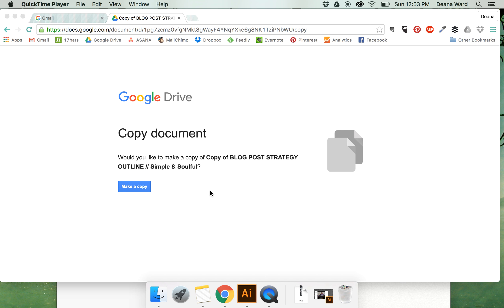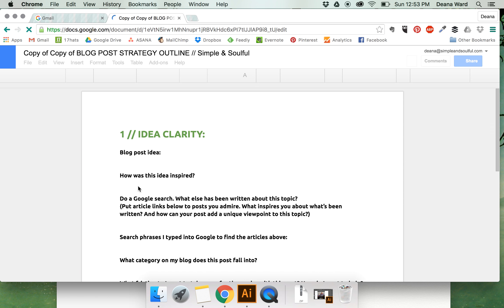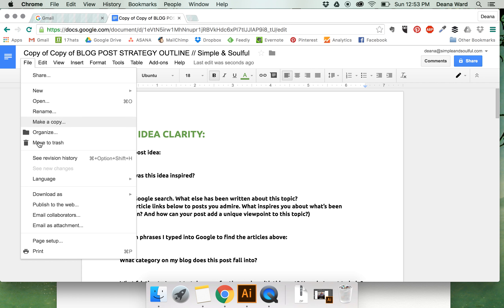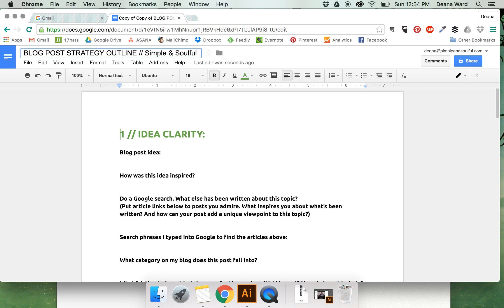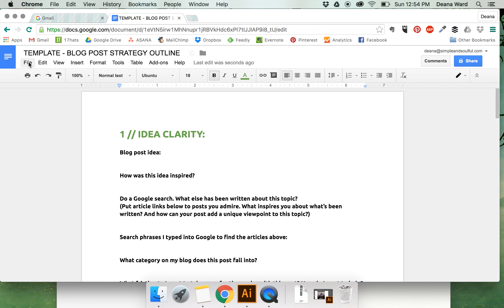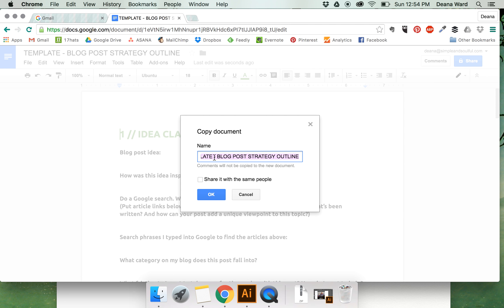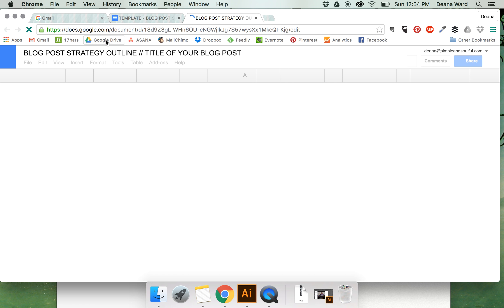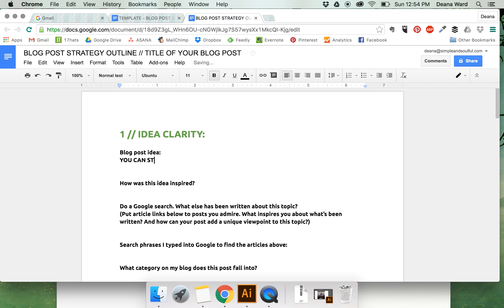How To Use Your BLOG POST STRATEGY OUTLINE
This video is part of my blog post:
5 SIMPLE THINGS TO MAKE WRITING A BLOG POST A MILLION TIMES EASIER
(Click the link above to access the post!)

I create Squarespace how to videos, marketing tutorials, and offer business guidance to solo business owners. I am a Squarespace designer, copywriter, and business coach for introverted business people.